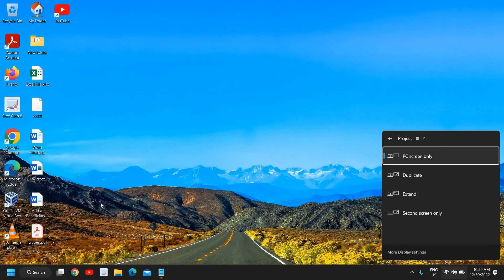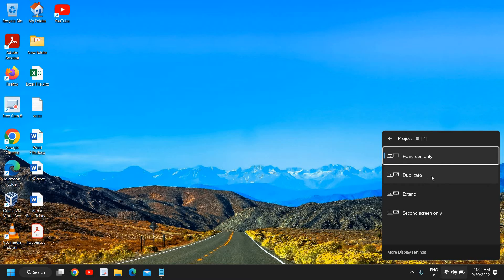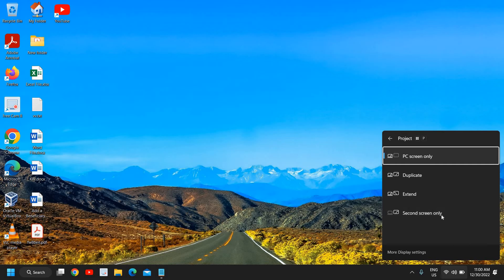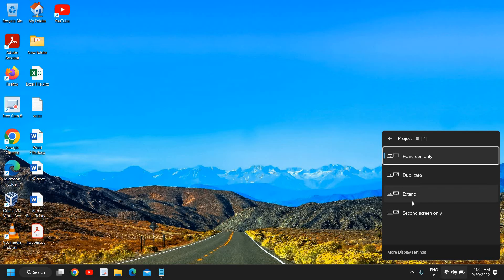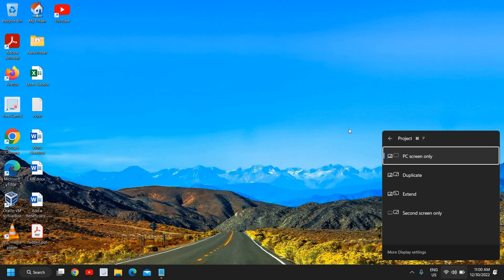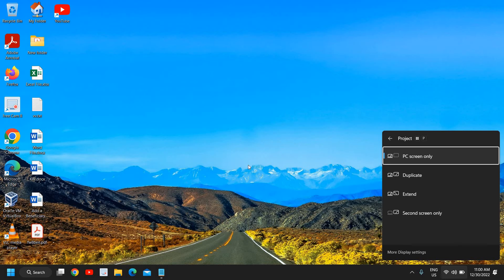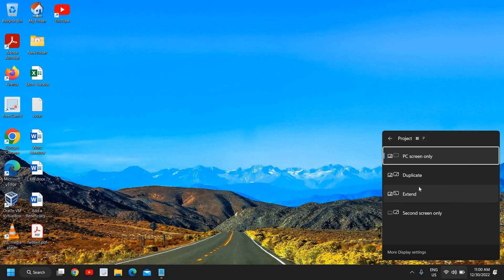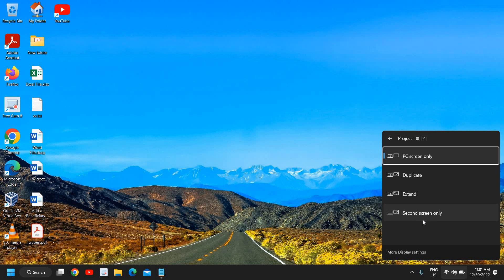How to Turn Off/Extend/Duplicate Laptop Screen When Using External Monitor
Best Tutorial on How to Turn Off Extend or Duplicate Laptop Screen When Using External Monitor. Know How to Turn Off Laptop Screen When Using External Monitor. You can also extend monitor also duplicate monitor. Turn off laptop screen when using external monitor or how to use an external monitor with a laptop closed,. Learn how to turn off laptop screen while using hdmi or output to secondary monitor on broken laptop screen. Tips on how to turn off laptop screen or how to make laptop screen as external monitor. Step by step tutorial on how to close laptop with external monitor windows 10, or how to turn off laptop screen windows 11 or Windows 10.